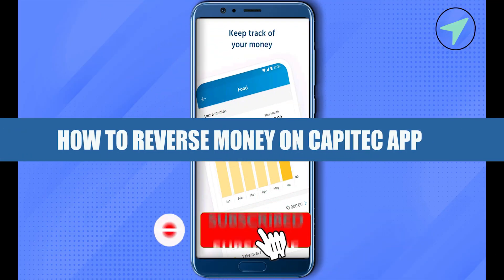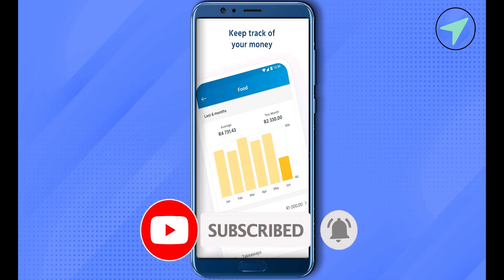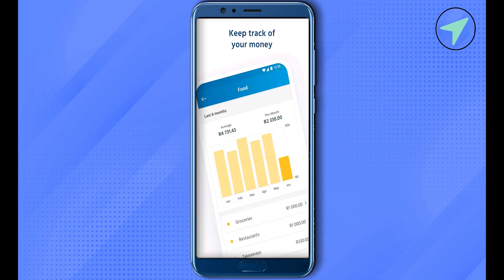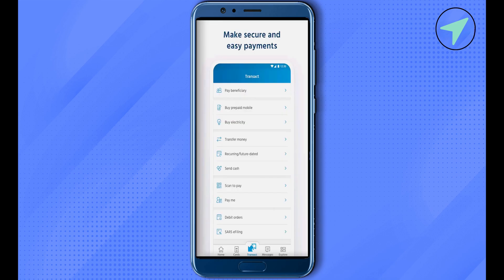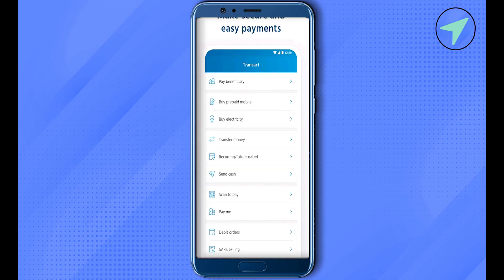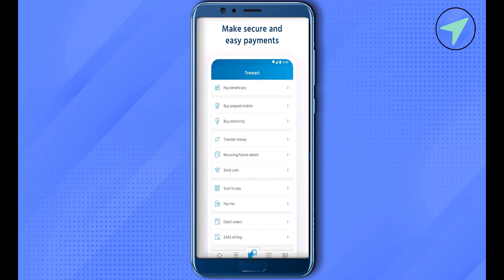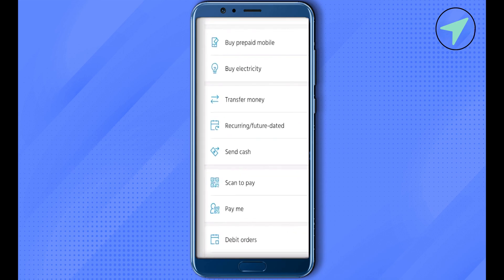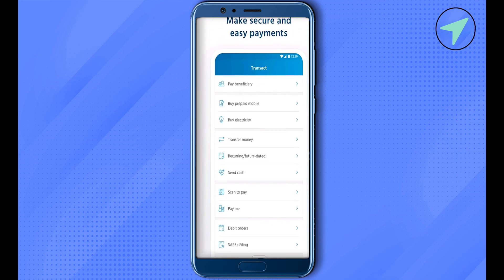How To Reverse Money On Capitec App (2025) Simple Tutorial